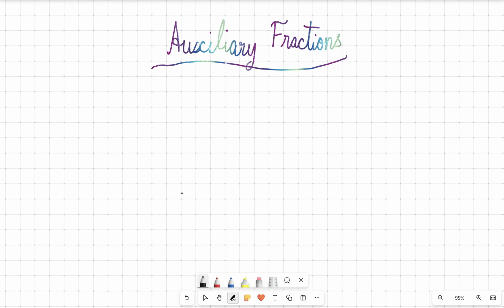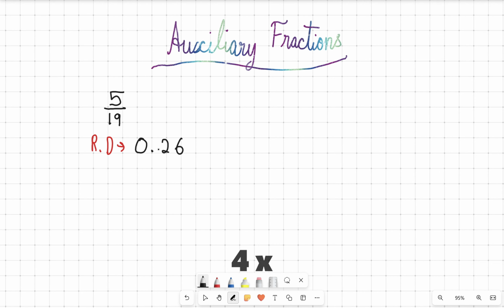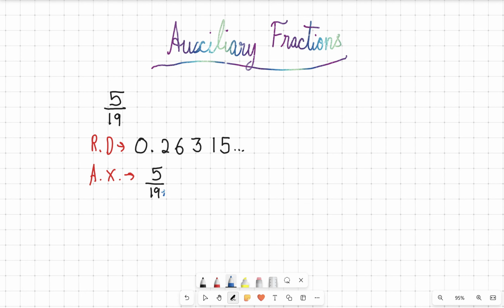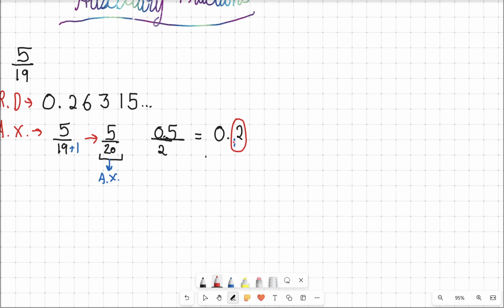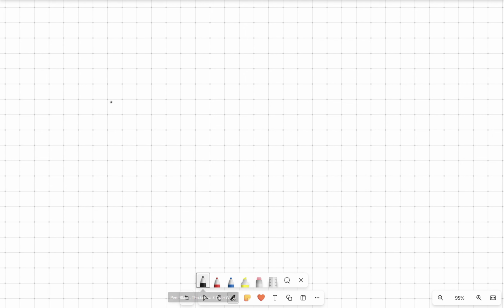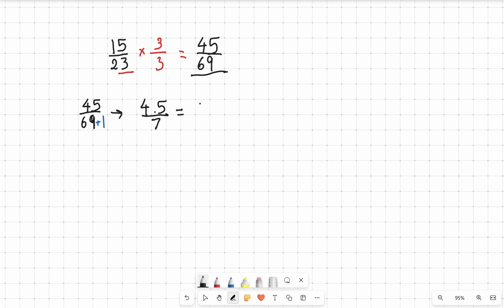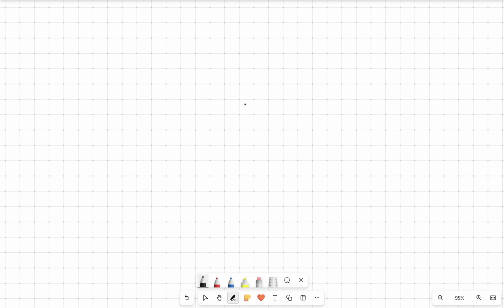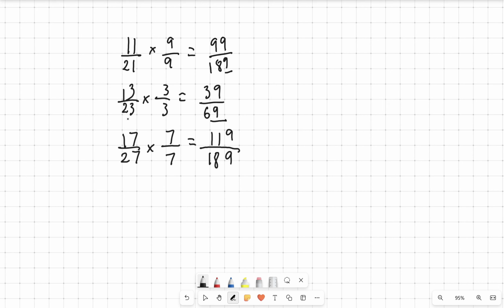Vedic Math: Cube Roots